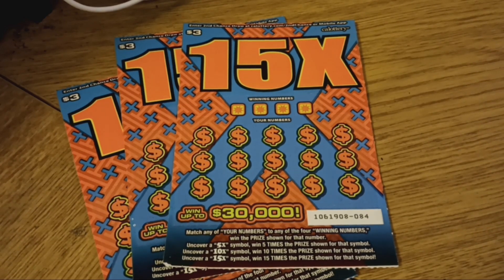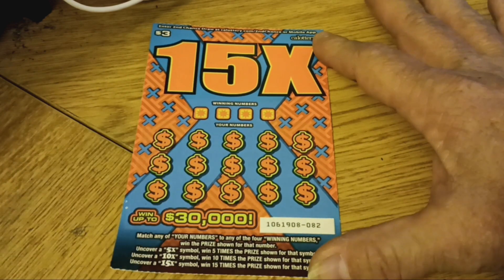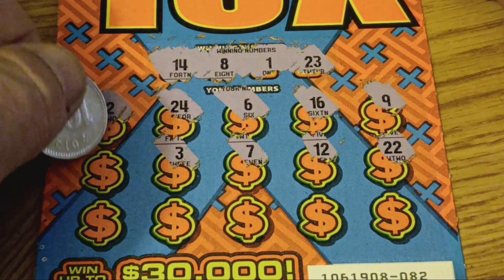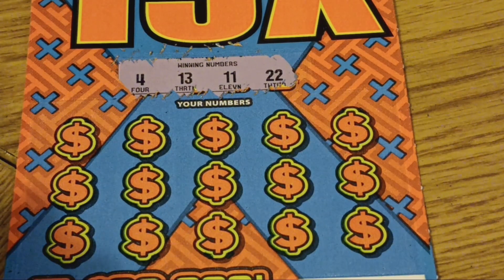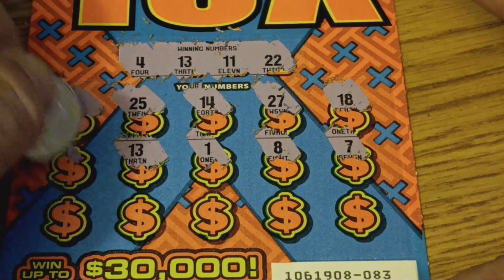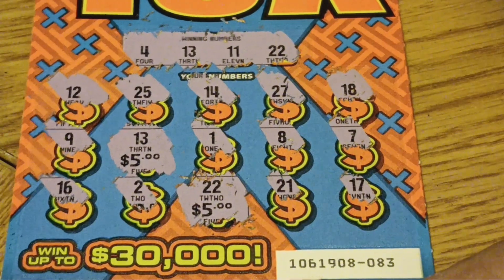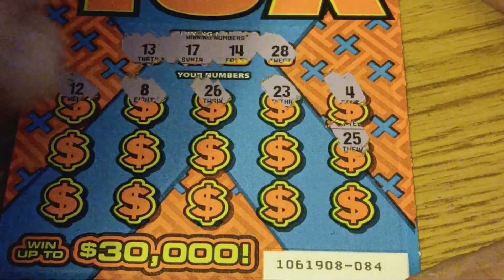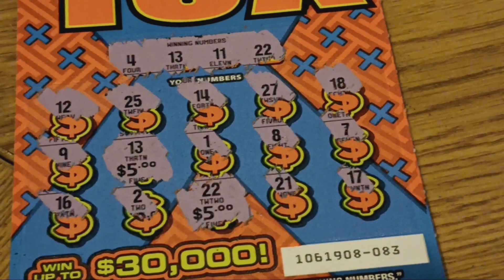$3 tickets from the Ca Lottery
This is called 15X  Can I get a multiplier?